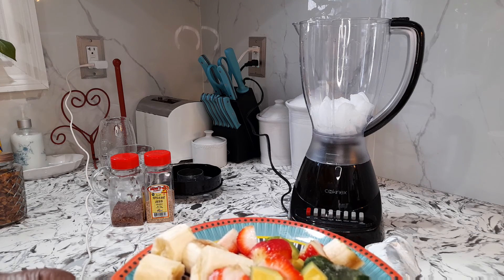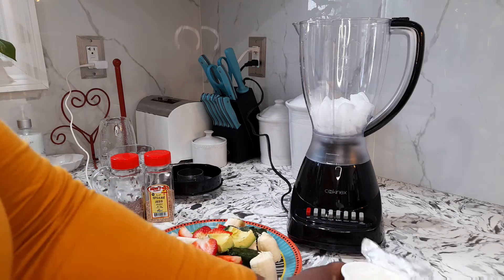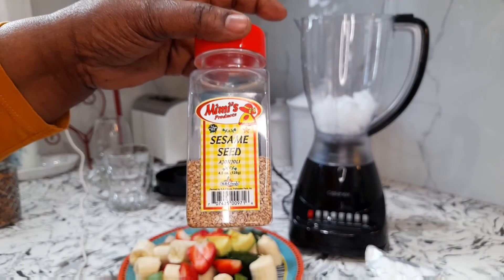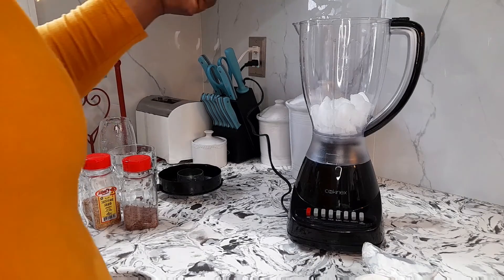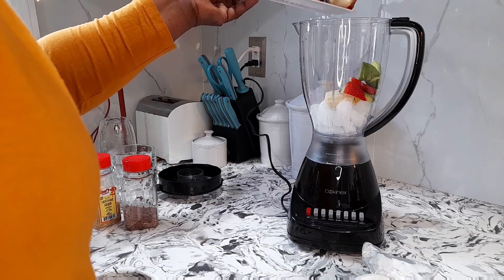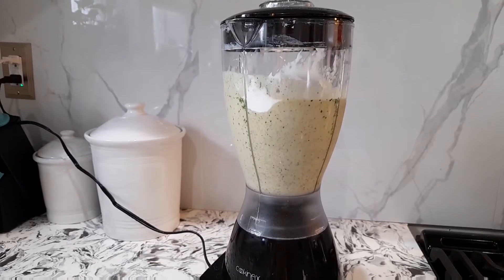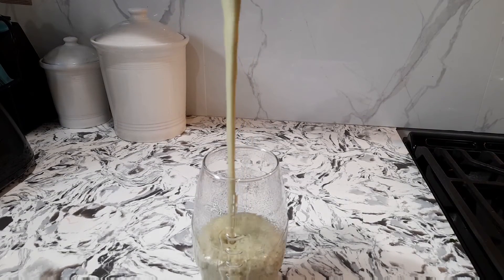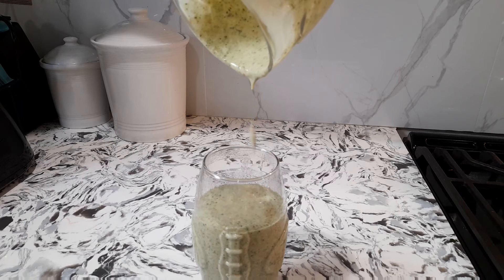healthy smoothie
straberry ,ripe ,banana greek yugort ,sessame seed ,fkax ,seed ,avacado